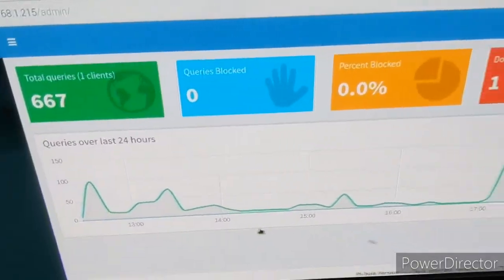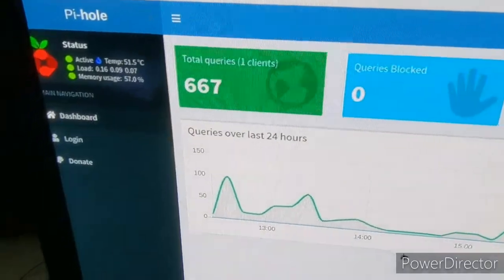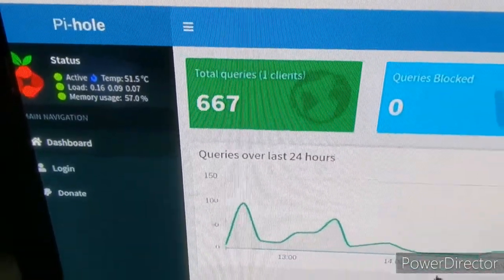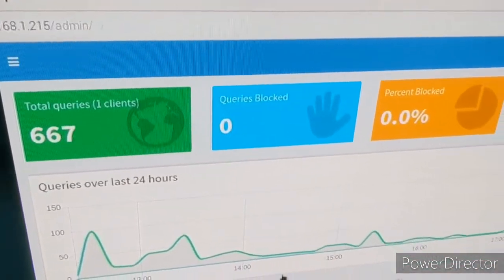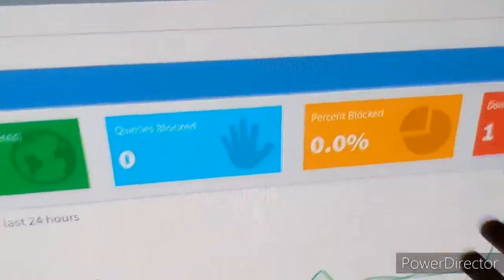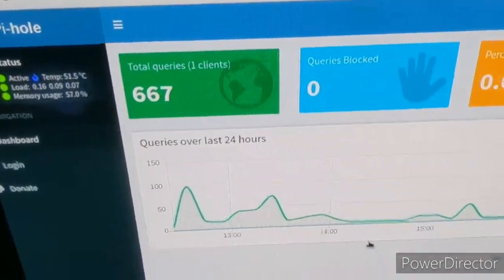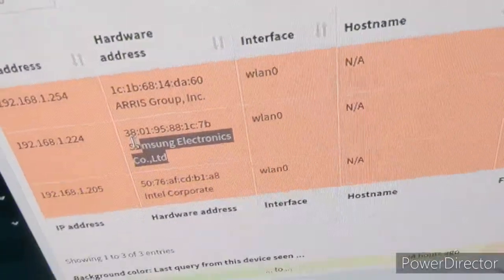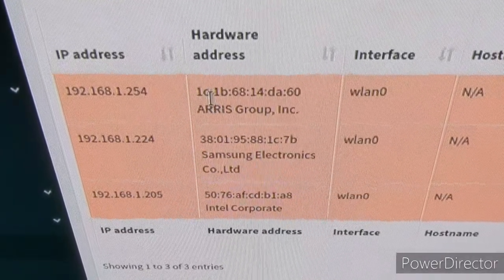CNIT 176 Final